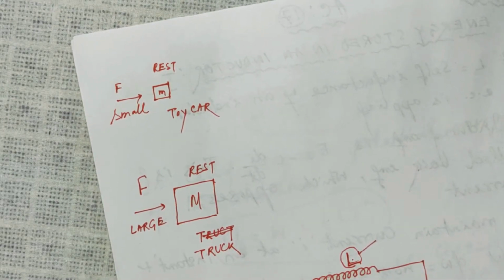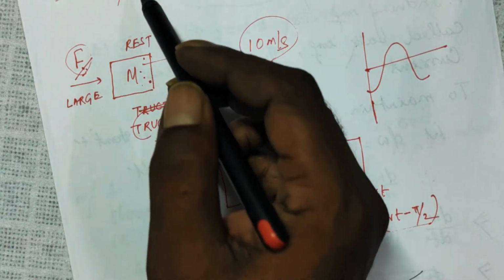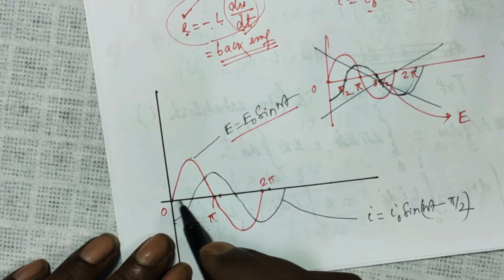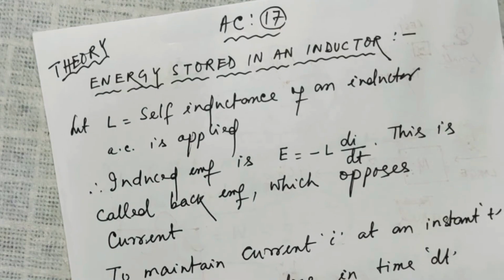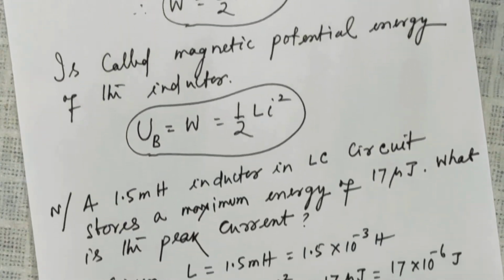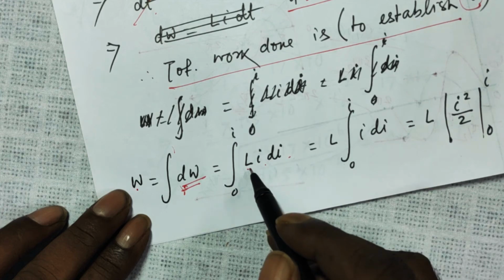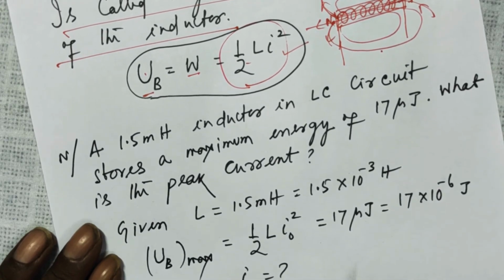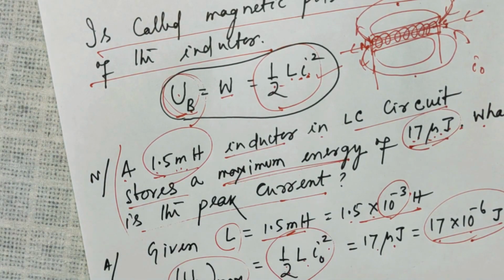Alternating Current 17: Energy Stored in an Inductor. Step by Step derivation for your board exam.